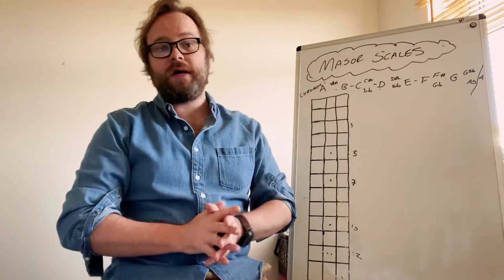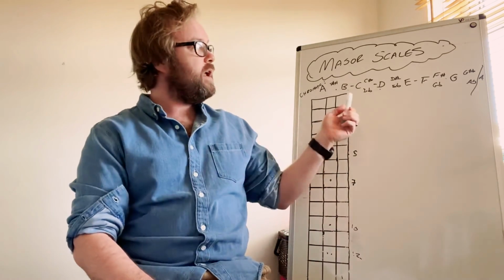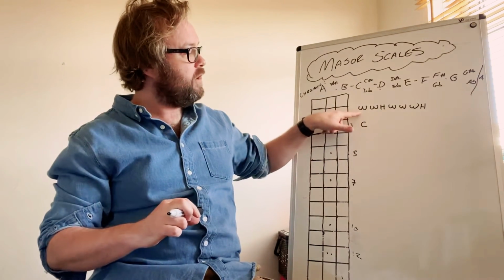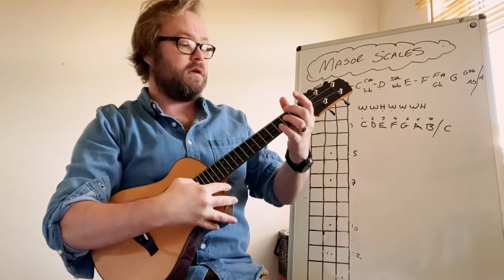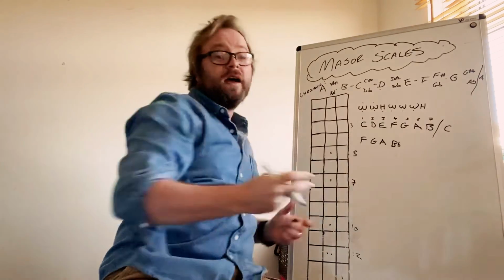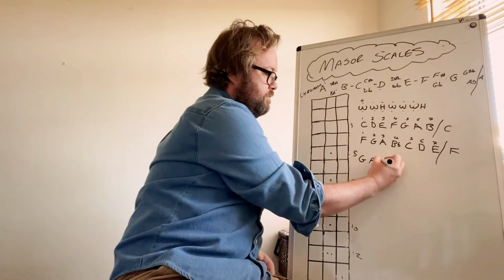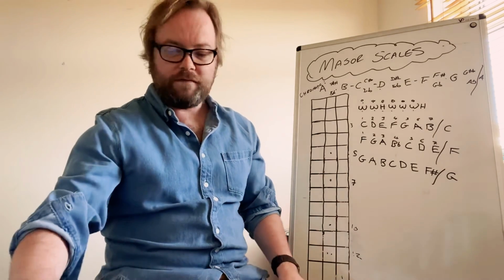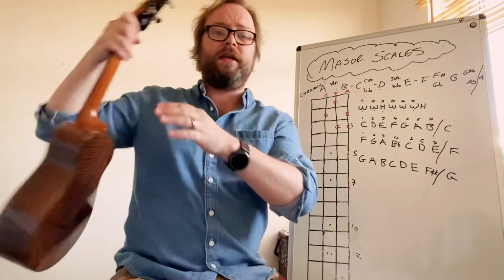Uke Theory with Matt Stead – Major Scale Construction (Easy Music Theory)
🎁 Try My Free Ukulele Course – 10 Lessons from Beginner to Advanced

📖 Unlock the secret to building any major scale with ease! In this Uke Theory lesson, Matt Stead breaks down how major scales are constructed so you can play confidently all over the fretboard. Perfect for beginners and intermediates looking to understand the logic behind the music.

🎯 What you’ll learn:
– The whole step/half step formula
– How to construct major scales in any key
– Why scales matter for improvisation and melody
– How to apply this theory on your ukulele

🎓 Ready to go further? Join the full Uke Theory course with hours of in-depth lessons:

📱 Get the “Learn Ukulele with Matt” App
Access all 10 ukulele courses (from beginner to advanced), 100s of arrangements, video lessons, chord finder, tuner, uke forum & more — right from your phone!

💬 Question for viewers:
What’s your favourite key to play in — and why?